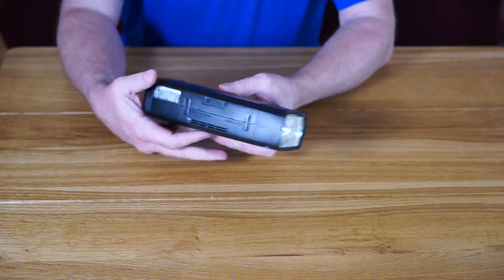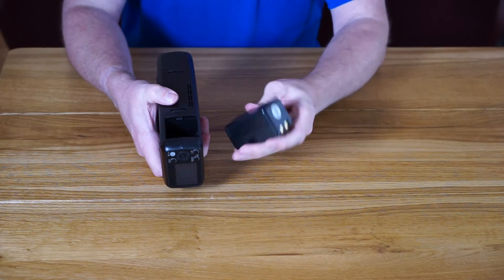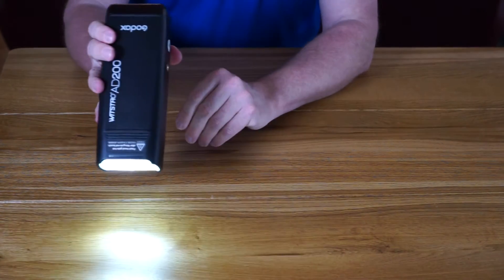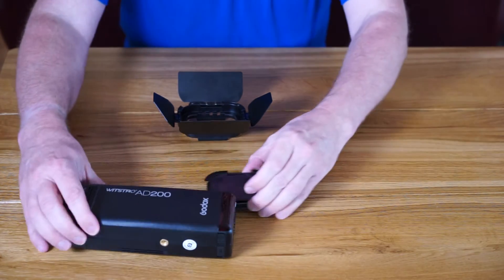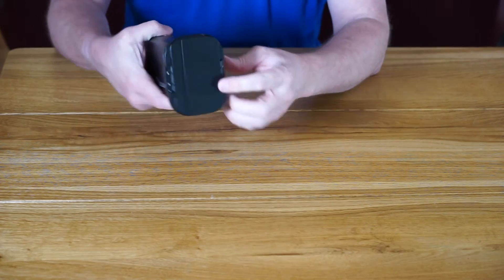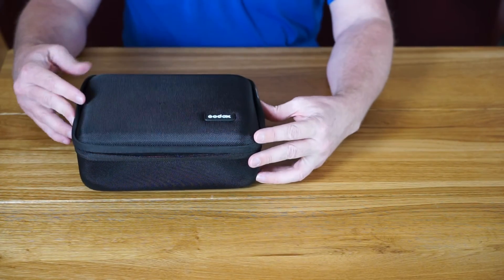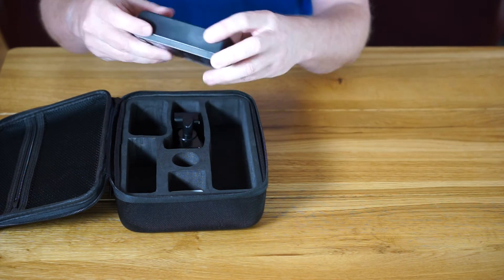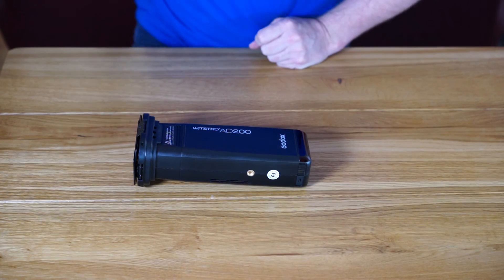Godox AD200 With Barn Doors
A Look at the Godox AD200 With Barn Doors.
A Few Tech Specs

Here’s the flash duration you can expect at the full stop increments.

1/128 – 1/13333s
1/64 – 1/10204s
1/32 – 1/7518
1/16 – 1/5128
1/8 – 1/3225
1/4 – 1/1818
1/2 – 1/869
1/1 – 1/220

Controls

From the back of the light, you can control the Godox AD200’s mode (ttl/multi/regular), HSS, LED, 5 groups, 32 channels, power, and access the custom functions. However, the beauty of this system is that you should rarely have to touch anything on the flash itself, aside from turning it on. The AD200 can be fired and controlled by the X1 controller, XT32 (currently for Canon only) controller, all 4 X-series speedlights, as well as the AD360II. All of these units will tell the AD200 to enter HSS automatically when you exceed the flash sync speed on your camera.